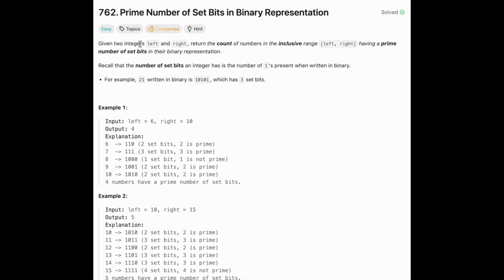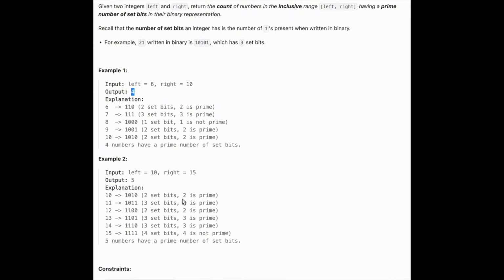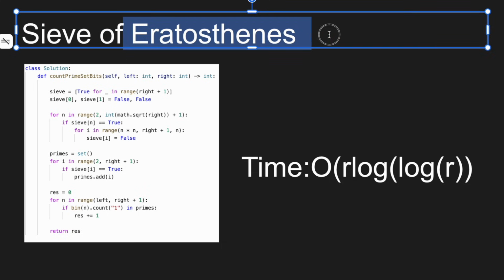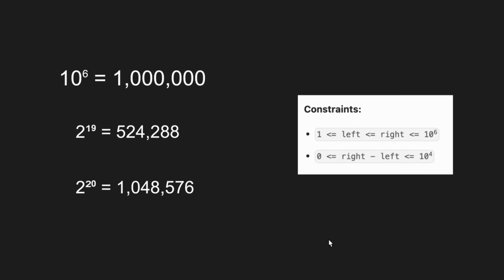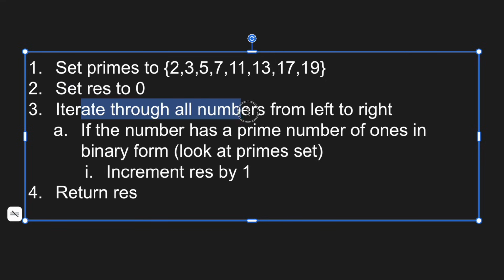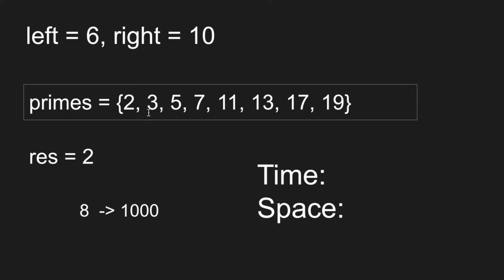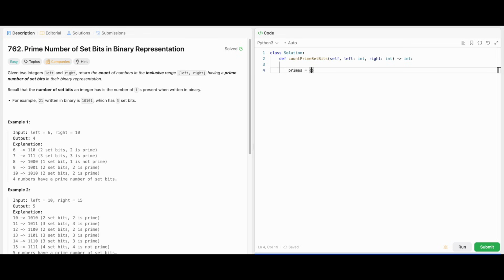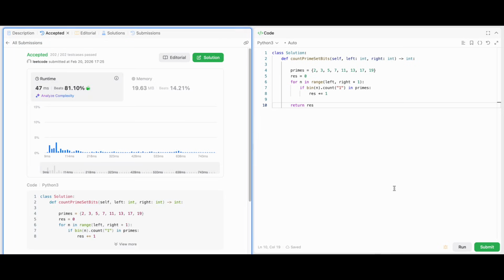Prime Number of Set Bits in Binary Representation - Leetcode 762 - Python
Leetcode 762 - Prime Number of Set Bits in Binary Representation

0:00 Introduction
0:10 Read The Problem
0:58 Approach 1, O(Rlog(log(R))) time (use this method if constraints aren't available)
1:41 Approach 2, O(R-L) time (Optimal)
2:41 Example Walkthrough
3:30 Coding